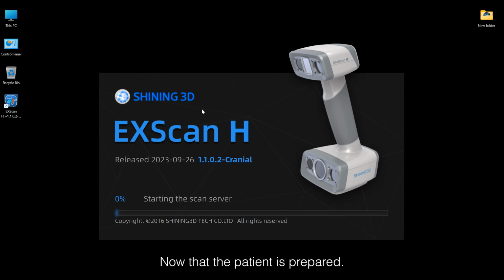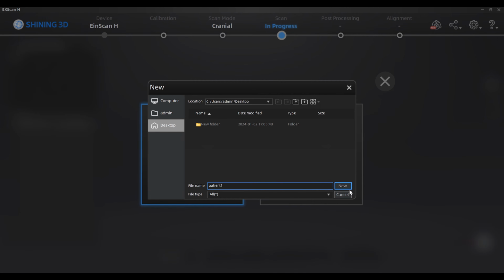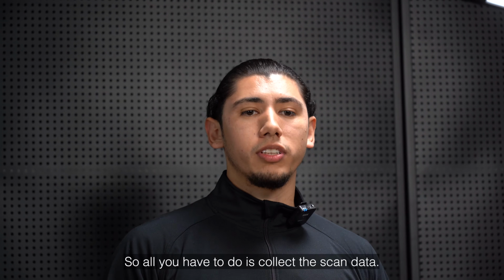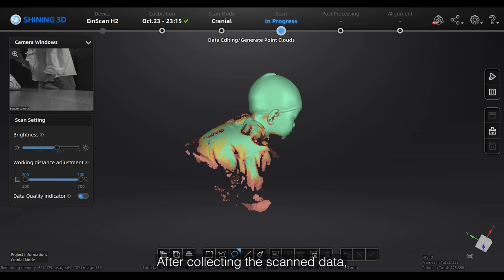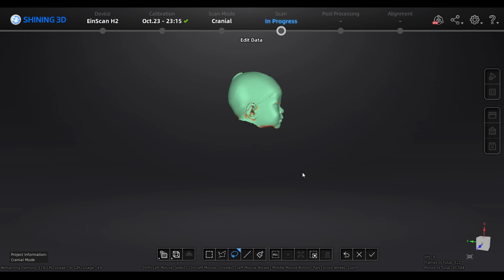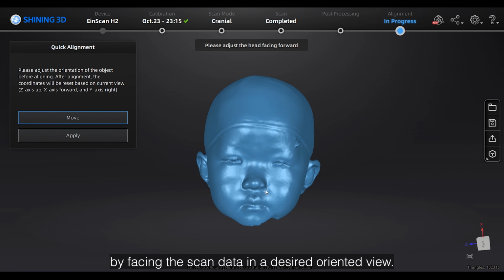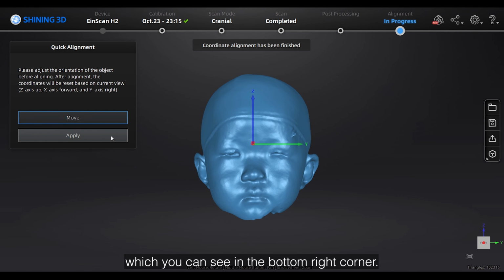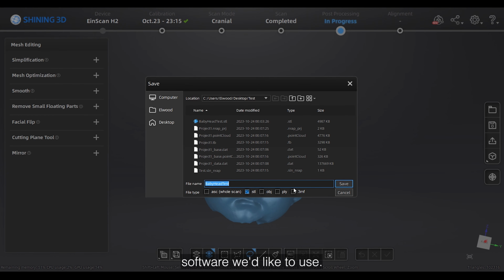SHINING 3D X Invent Medical｜Accelerate CranialRemolding Orthosis Digitization Solution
SHINING 3D is thrilled to announce a strategic partnership with Invent Medical, a global leader in 3D-printed orthotic and prosthetic products. The close collaboration has led to the development of Cranial, a software customized for cranial orthotic applications. This software supports the EinScan H/H2 3D scanner and enables experts in the cranial orthotics field to easily scan in preparation for accurate diagnosis of cranial deformities and treatment planning.